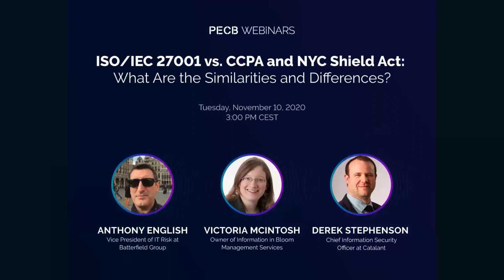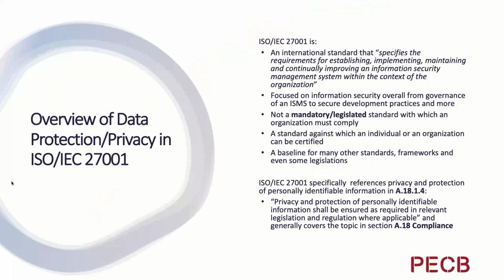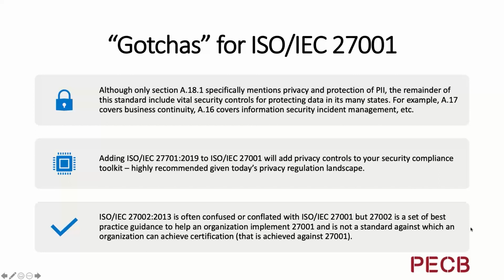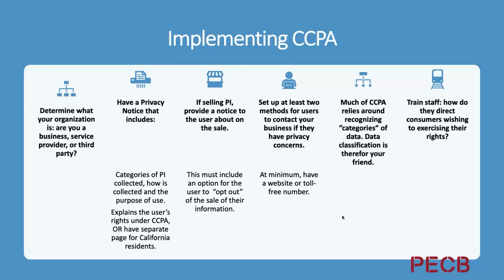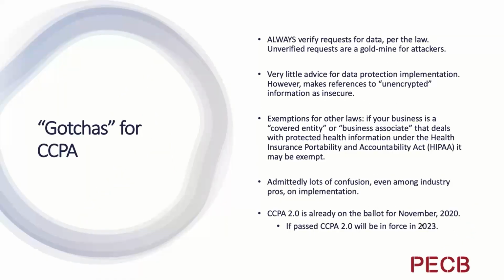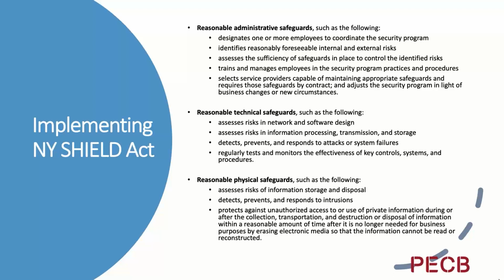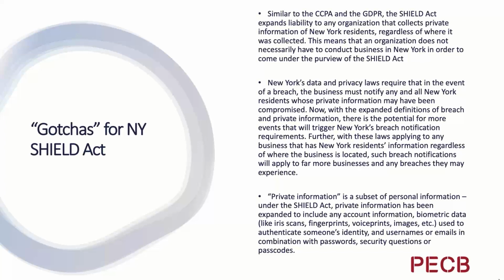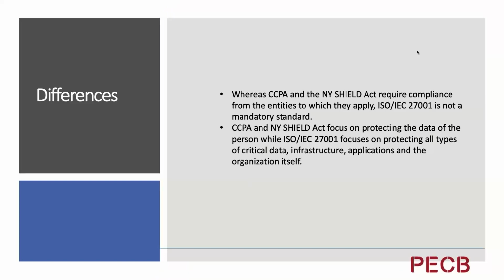ISO/IEC 27001 vs. CCPA and NYC Shield Act: What Are the Similarities and Differences?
The adoption of laws protecting the data of individuals and consumers is becoming a driving force to push organizations to revisit their security around client and personal data. In addition, with the rise of government legislated personal data protection laws such as GDPR, individuals in other jurisdictions are now looking for better personal data protection. In this presentation, we will examine two US laws as well as the ISO/IEC 27001 standard and we will look at commonalities and differences between these three and how data security is driven from each.

The webinar covered:
• An overview of the state of data security/privacy today
• Current trends driving adoption of stronger data protection standards/laws
• An overview of data protection in ISO/IEC 27001, CCPA, and the NYC Shield Act
• A comparison of ISO/IEC 27001, CCPA and the NYC Shield Act
• Lessons to be applied

Our third presenter, Derek Stephenson, has over 23 years of IT and Security experience working in many sectors. Derek is Information Security Leader and has led teams in designing security programs to adapt business needs to the continuously changing threat landscape.

Victoria McIntosh is an information and privacy professional in Halifax, Nova Scotia. Holding a Masters in Library and Information Science, she puts the pieces together. Certified as an IAPP Information Privacy Technologist, Victoria brings privacy expertise to operations. She is keen on foundational privacy practices, adapting them into international compliance.